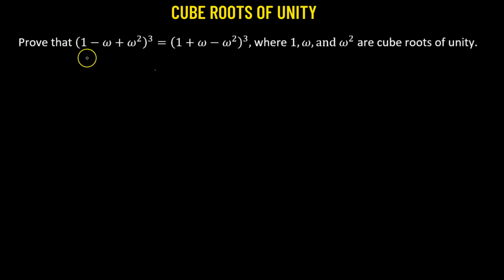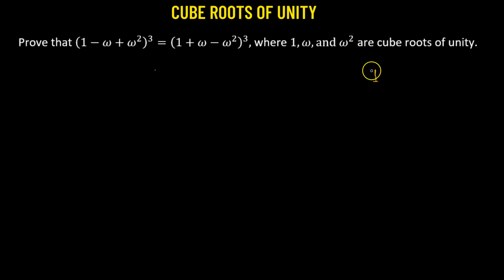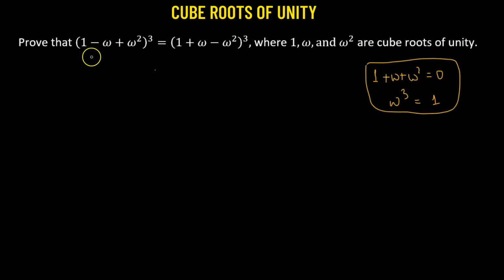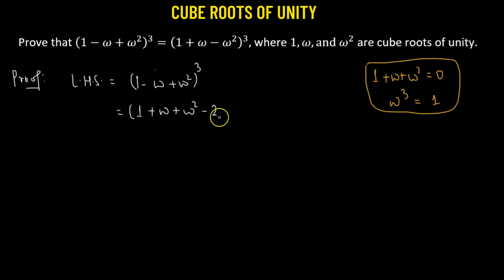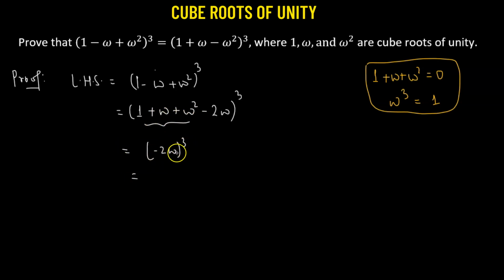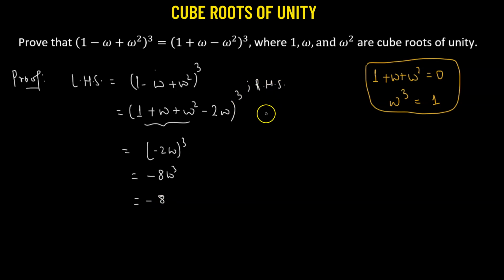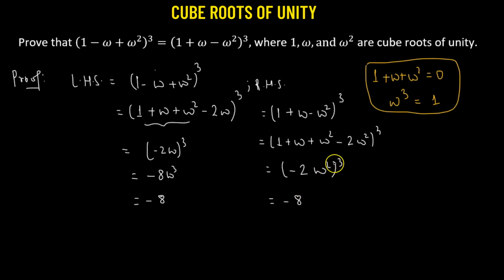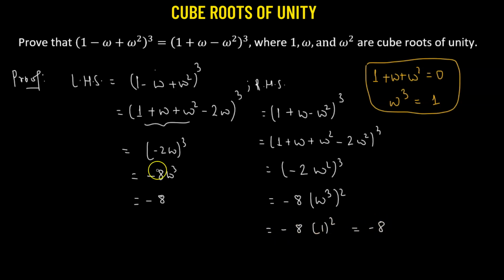15.3 | Complex Numbers | Cube Roots Of Unity